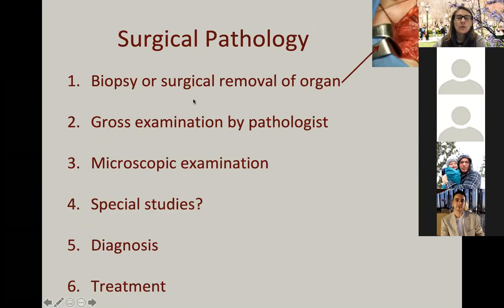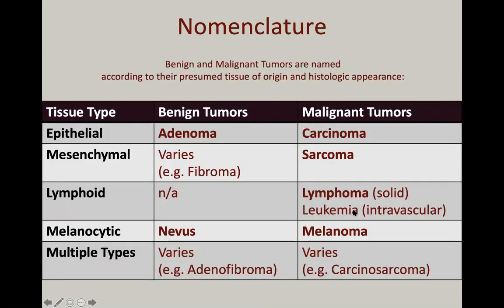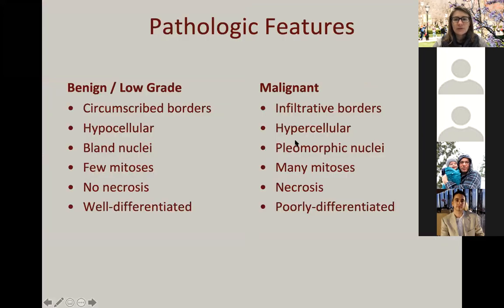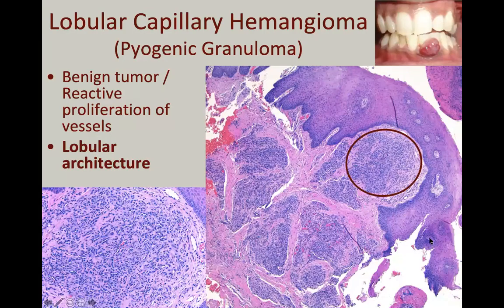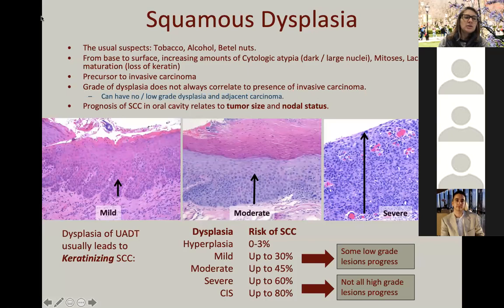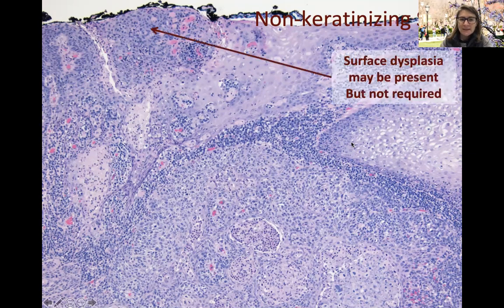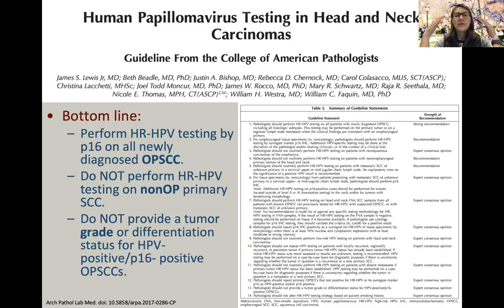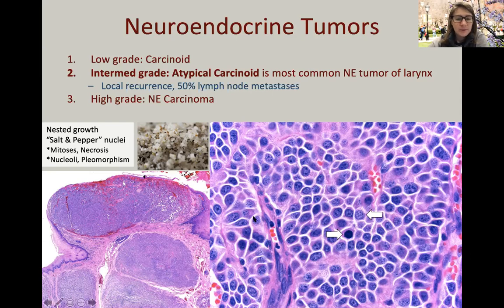Cipriani ENT RadPath 2020 10 23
Rad Path:
Intro to Pathologic Terms
Squamous / Oral / Laryngeal Lesions